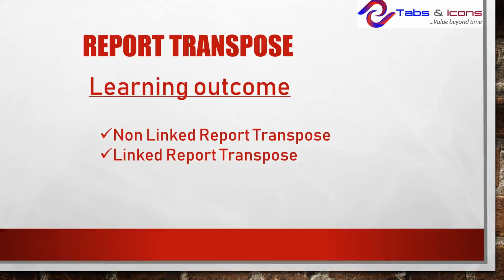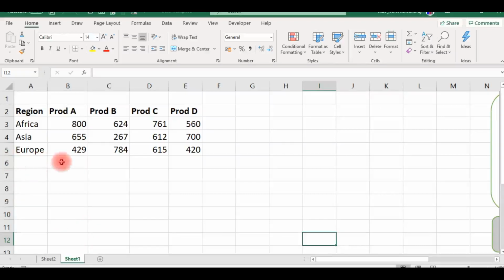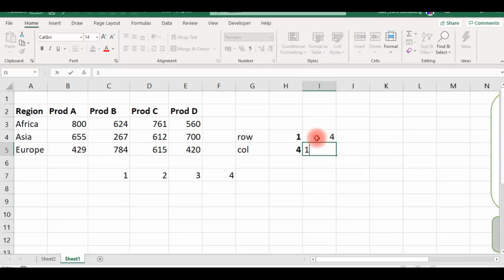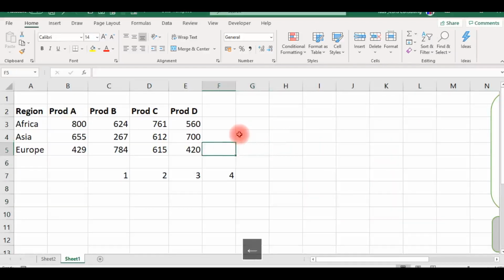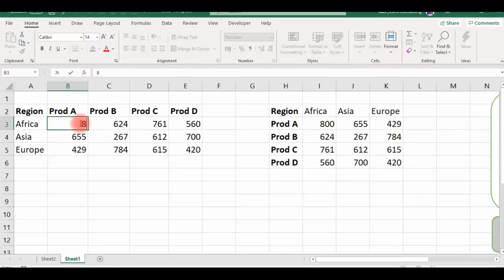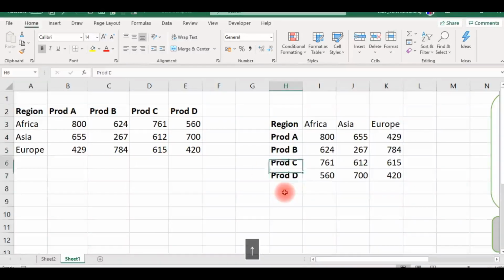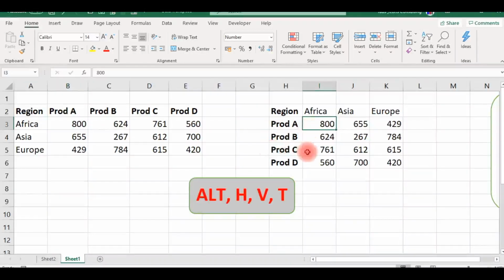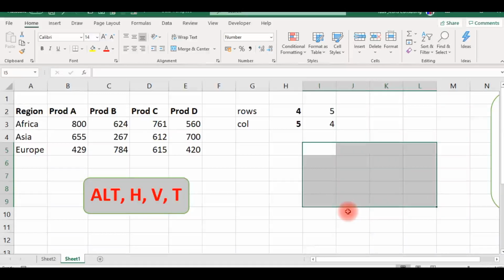Excel Minute With Dan Karo Ezuzu - REPORT TRANSPOSE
Welcome to another episode of "EXCEL MINUTE with Dan Karo Ezuzu".
Few days ago, we discussed  Data Validation & Restrictions. We hope you found the video useful.
Today, we will look at "REPORT TRANSPOSE" In Excel. Transpose is used to switch the orientation of an array. It converts the vertical range to a horizontal range or vice versa, helping us sort unformatted data into the correct order. Transposing a dataset means swapping its rows and columns so that the rows become columns and the columns become rows.

If you have a worksheet with data in columns that you want to rotate so it's rearranged in rows, you can use the Transpose feature. It lets you rotate the data from columns to rows, or vice versa. The TRANSPOSE function is categorized under Excel Lookup and Reference functions. It will flip the direction of a given range or array.
Watch video to understand better how to transpose report/data on your spreadsheet. .

If you have any question kindly use the comment section.

Lagos, Nigeria.
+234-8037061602